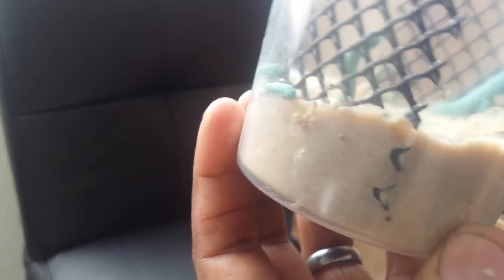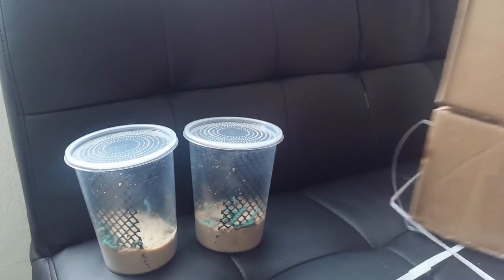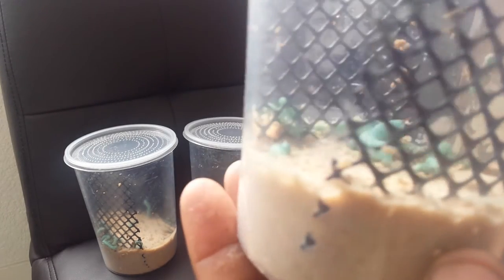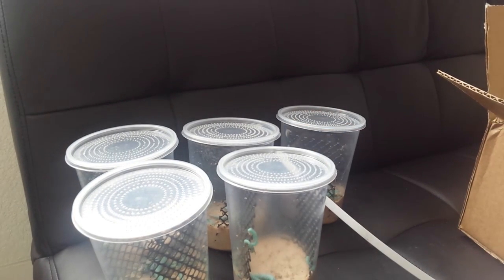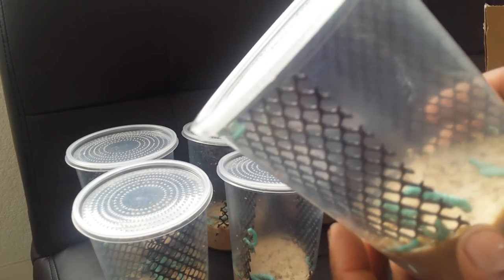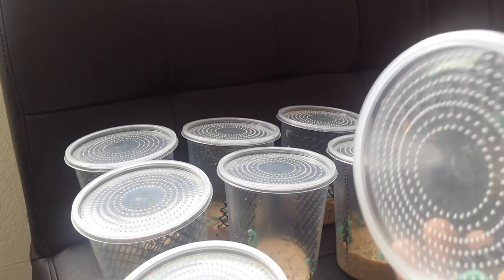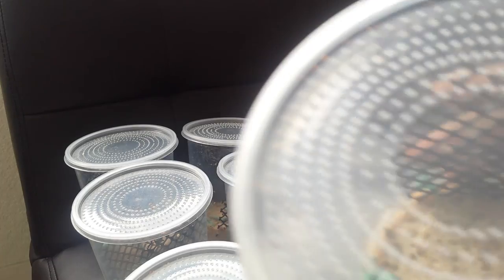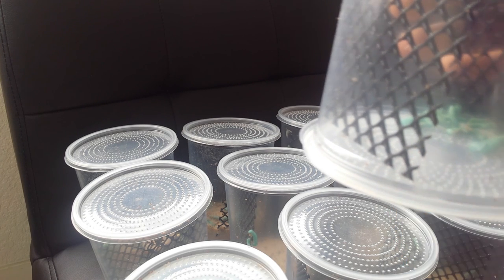Unboxing Horn worms (ran out of video space)